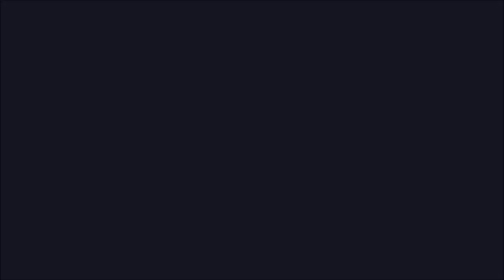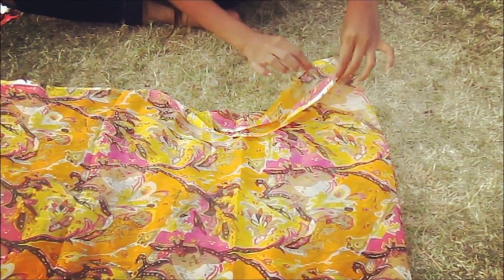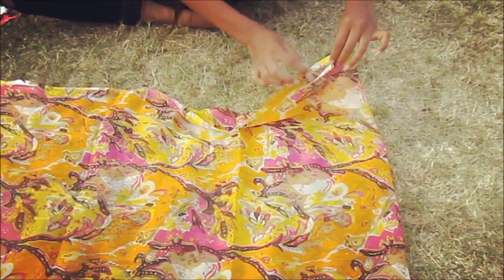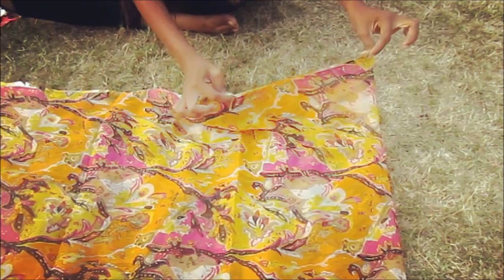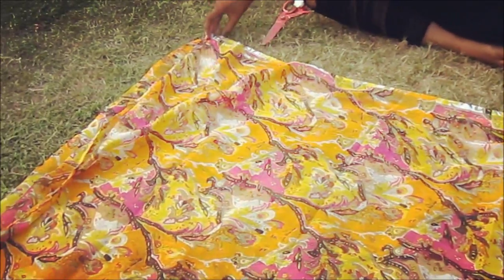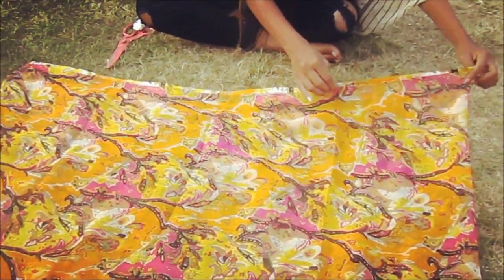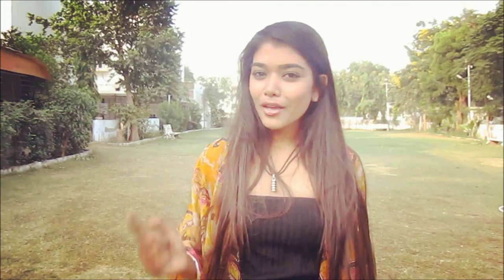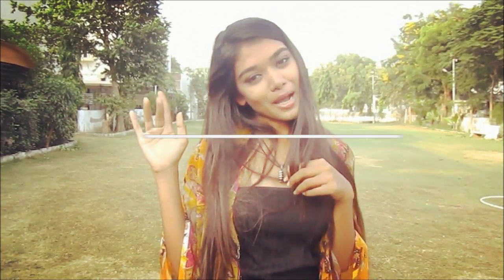DIY: How To Make A KIMONO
a quick and totally worth making diy (do it yourself) kimono...

XOXO,
ESHA